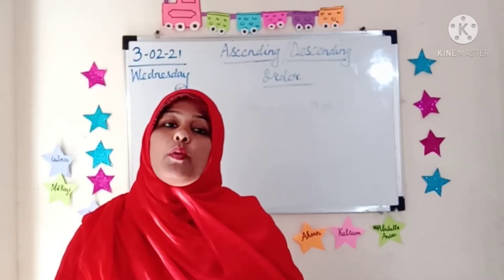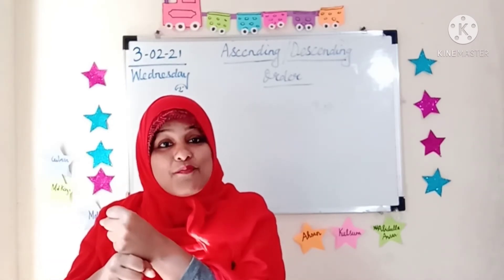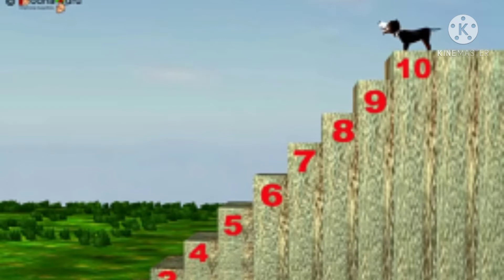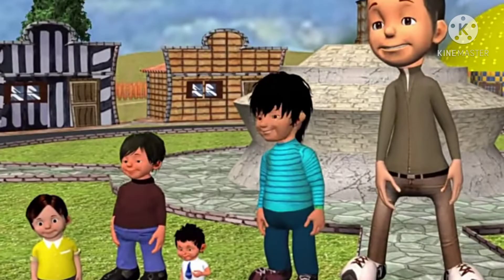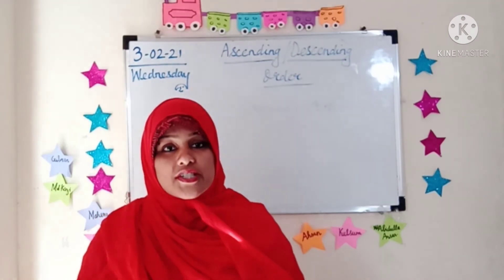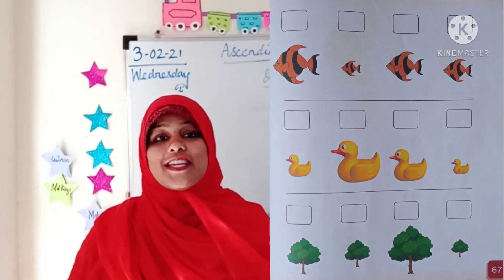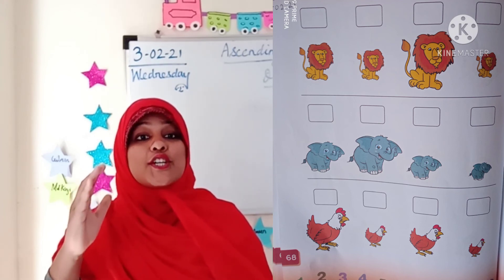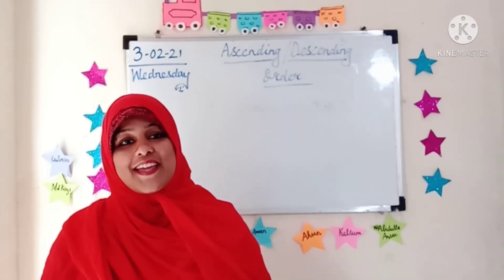Grade Ukg Math 3/02/21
Sub - Math - Ascending and Descending order